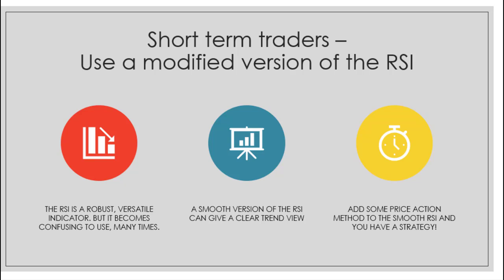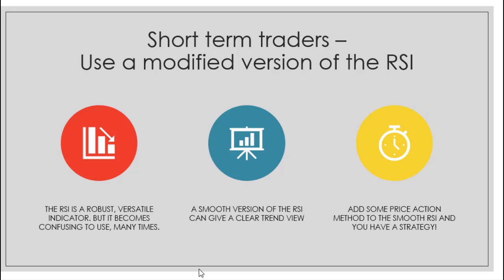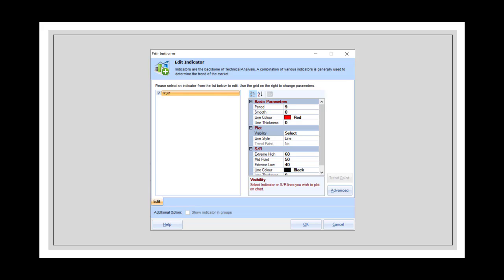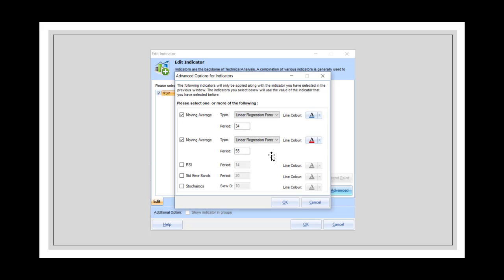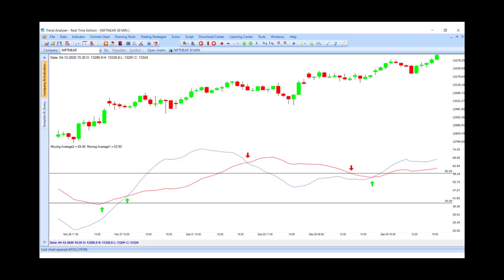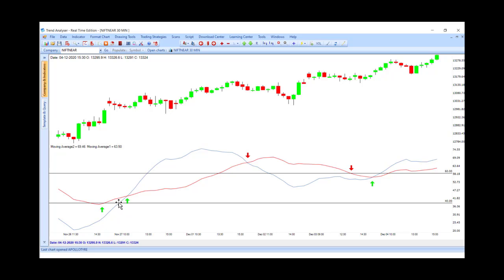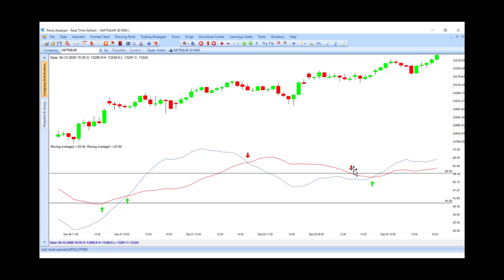smoothed RSI for short term traders English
How to use a smoothed version of the RSI together with price action to create a positive edge strategy for short term trading in Nifty futures. The ideas should be valid for other actively traded instruments also.